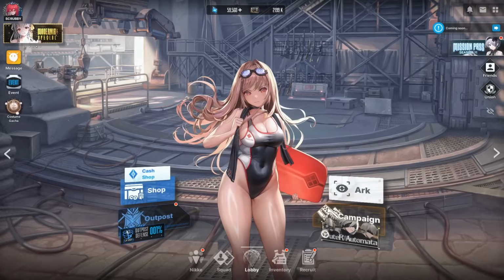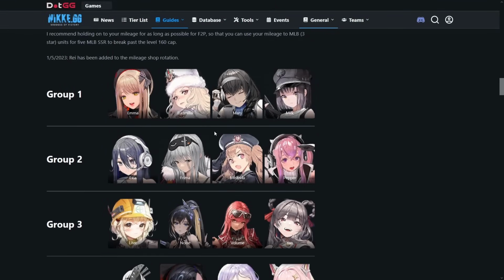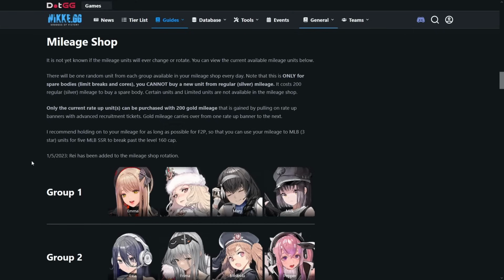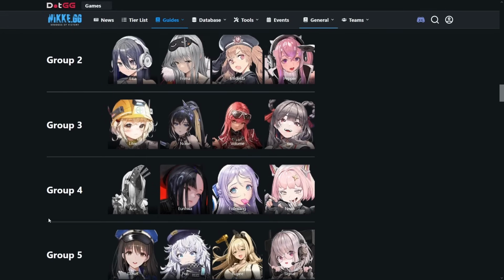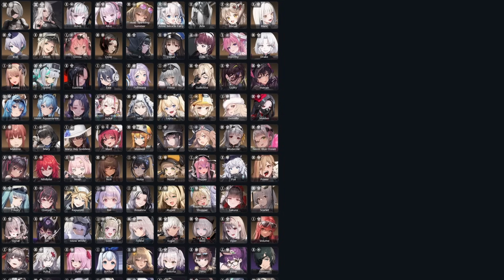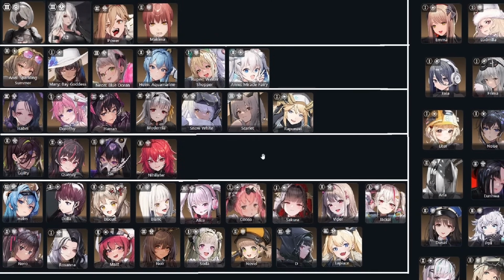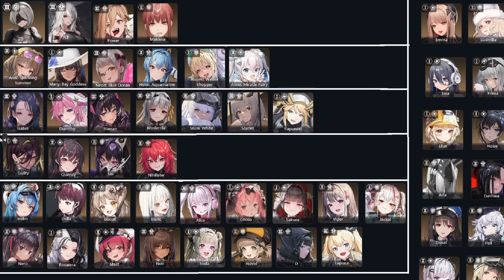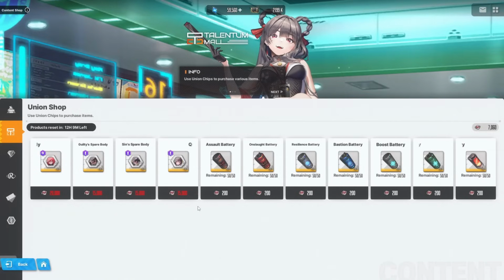MILEAGE SHOP TUNE UP! ShiftUp NEEDS to FIX THIS! NEW PLAYER FRUSTRATION! SPARE BODIES!? [GoV:Nikke]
Just discussing what is going on with the Mileage Shop and why hasn't ShiftUp added more units to the shop and what will they do with the Limited Units.

Timestamps
00:00 - Intro
00:10 - Going to Shop
00:18 - How to Get Silver Mileage Tickets
00:26 - Spare Body Groups Intro
00:44 - Breakdown of Spare Body Groups
01:12 - BIG PROBLEM with Shop
01:48 - Why Isn't it updated!?
02:37 - Full Roster
03:03 - Nikke's you can't get in shop intro
03:20 - First Row - Collab
04:26 - Second Row - Limited
05:23 - Third Row - Pilgrim
06:18 - Fourth Row - Liberation
07:14 - Fifth Row - Normal SSRs
08:16 - Shop Update? Pressure to buy?
09:32 - Final Thoughts
09:46 - Outro